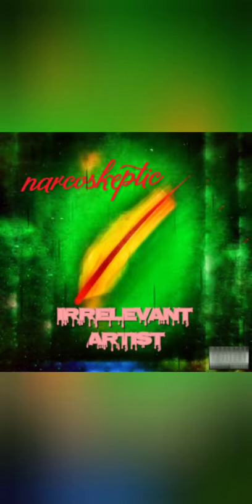YARMOUTH TO ADVOCATE - narcoskeptic (OFFICIAL NON-VIDEO VIDEO)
crusty single off new album thing IRRELEVANT ARTIST. cuz yea boiiii.

produced by narcoskeptic.

streaming everywhere dec 22 .